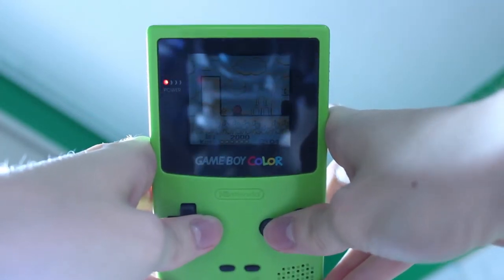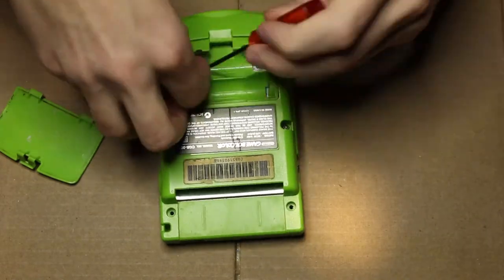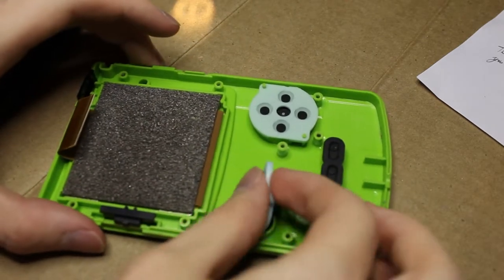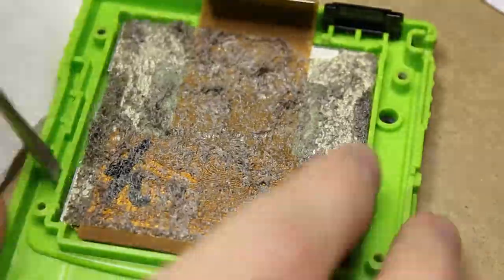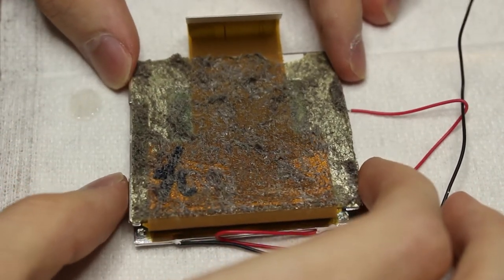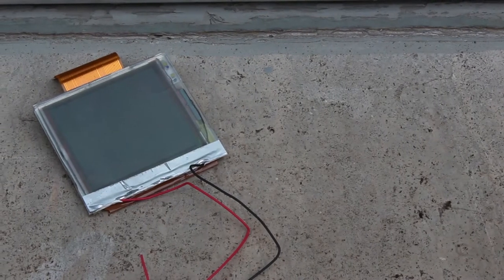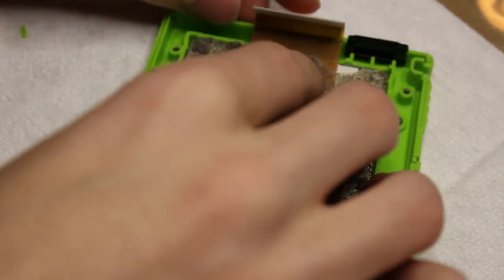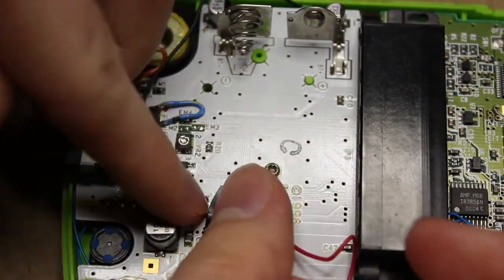Game Boy Color Front Light Mod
The front light mod lets you use your GameBoy Color outside of direct sunlight. But is the quality really up to par?

Music in order of appearance:
Day Travel 1 - Shantae (GBC)
修行 - 出羽良彰
夢と道端の幸せ - 出羽良彰
i was feeling down then i found a nice witch and now we're best friends - In Love With A Ghost